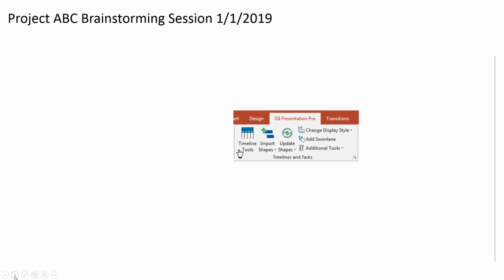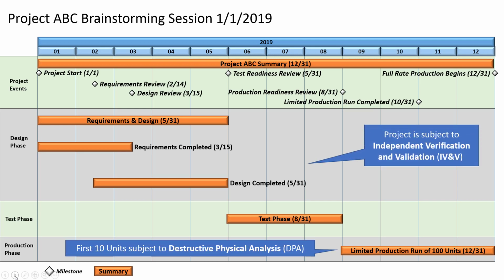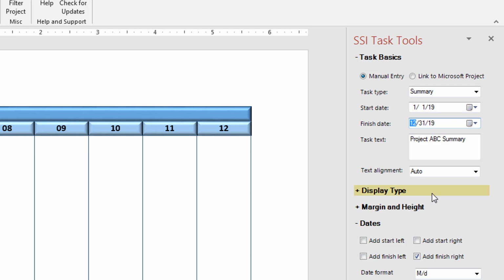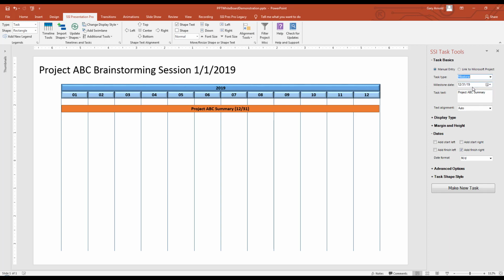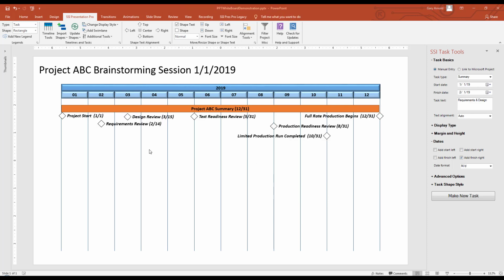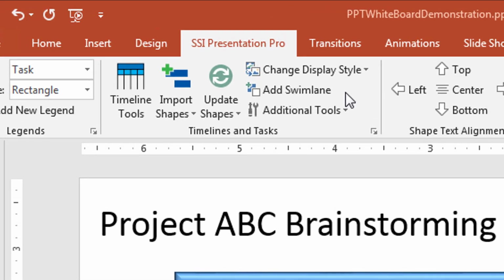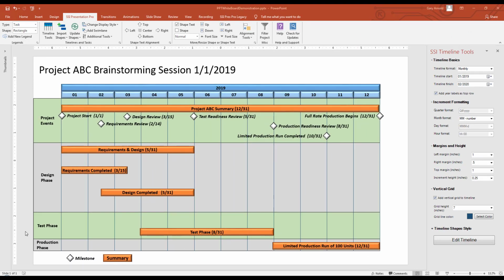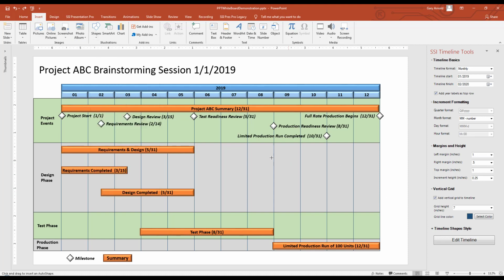Whiteboard in PowerPoint using SSI Presentation Professional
brainstorm, whiteboard, project timelines, project management, pmo